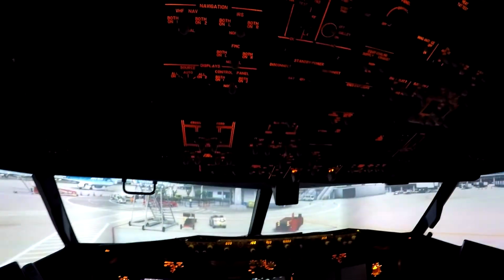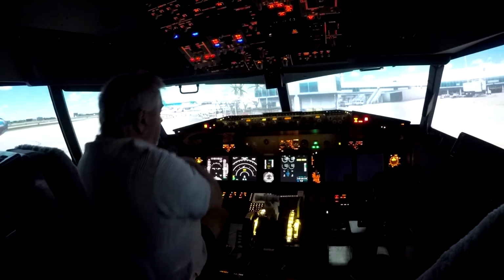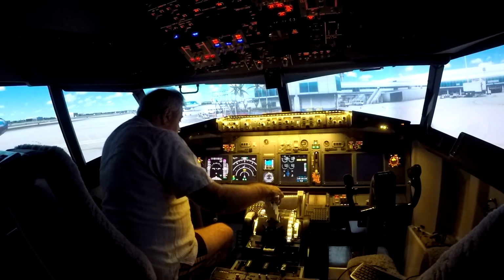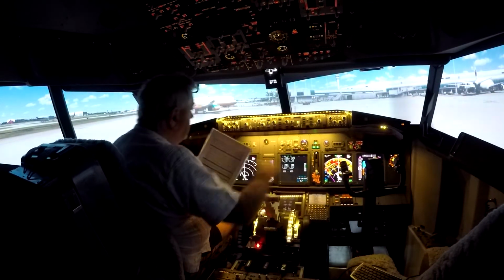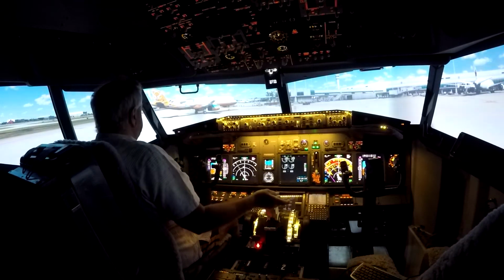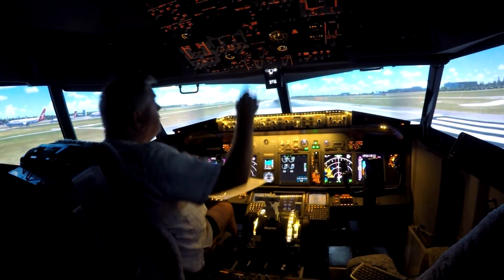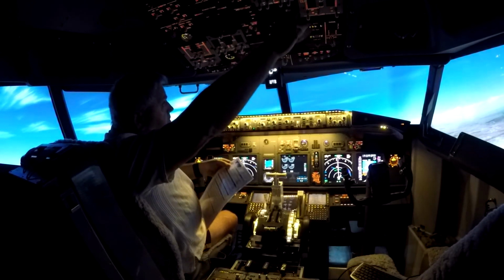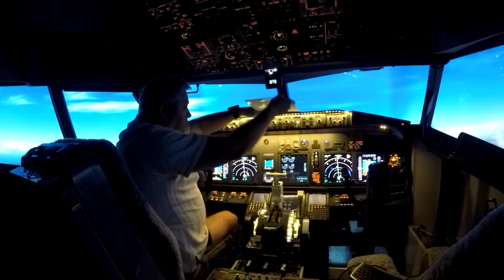Brisbane Sydney Milk Run 25 Mar 2017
A standard Milk run from Brisbane to Sydney on Anzac Day 2017.

Fairly uneventful, but my Fly Tampa Sydney scenery files had slipped down the list as I've loaded all of the USA scenery in the past few weeks. I should have bought it back up to the top, for it to show properly in P3D.